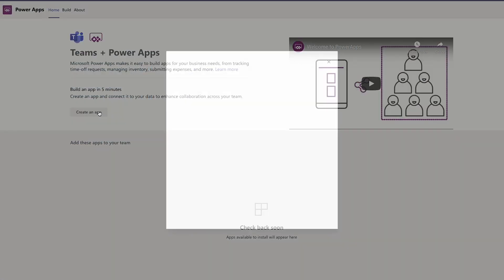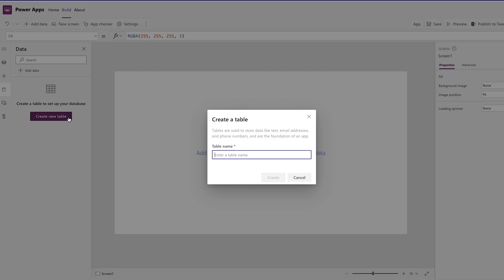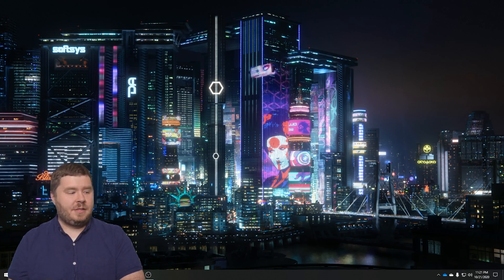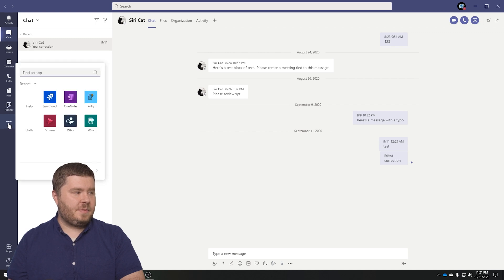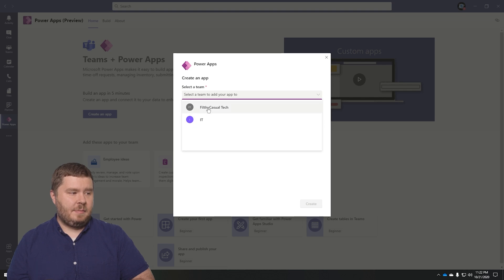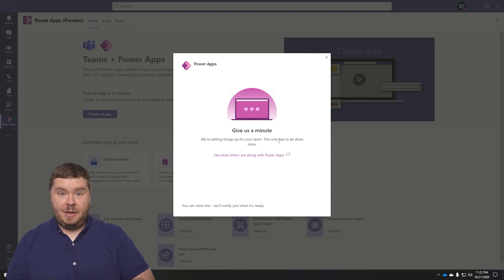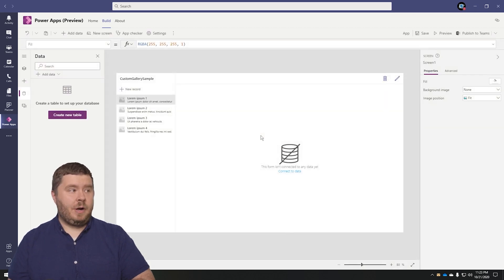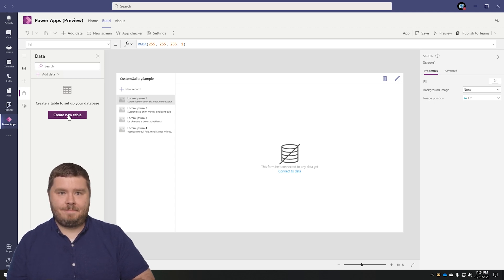MICROSOFT PROJECT OAKDALE - FIRST LOOK - How to Install Project Oakdale in Microsoft Teams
In this step-by-step tutorial, I cover what Microsoft Project Oakdale is.  I also go over some features and benefits of Project Oakdale.  Lastly, I discuss how to install Project Oakdale in Microsoft Teams.

What is Microsoft Data Flex?
Microsoft CDS / Common Data Services

Blue Yeti Stealth Microphone

Neewer Portable Desktop Mini Tripod - Aluminum Alloy 20 inches/ 50 centimeters with 360 Degree Ball Head

Nikon Z6 Mirrorless Digital Camera with Nikon FTZ Mount Adapter Bundle

Tamron 24-70mm F/2.8 G2 Di VC USD G2 Zoom Lens for Nikon Mount

Sony Professional XQD G Series 32GB

GEEKOTO 79 inches Carbon Fiber Camera Tripod Monopod with 360 Degree Ball Head

Neewer 2 Packs Dimmable 5600K USB LED Video Light with Adjustable Tripod Stand/Color Filters for Tabletop/Low Angle Shooting

Neewer 18-inch SMD LED Ring Light Dimmable Lighting Kit with 78.7-inch Light Stand

Blue Light Blocking Glasses - Intercept /Onyx by Gunnar